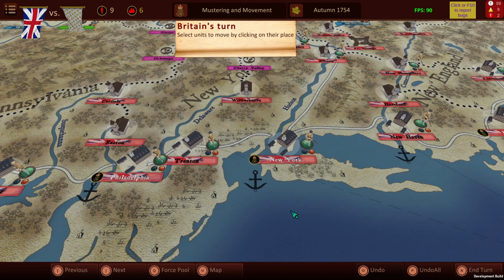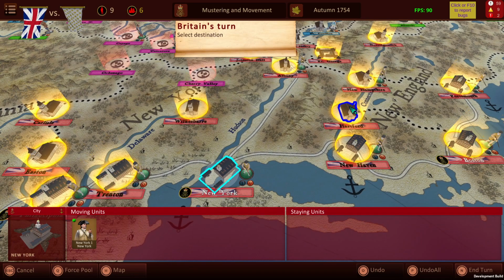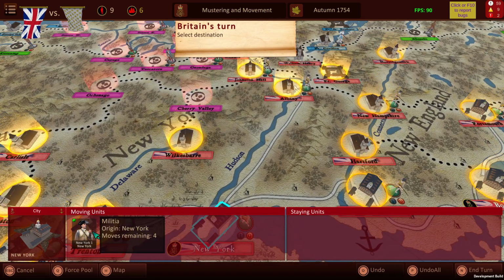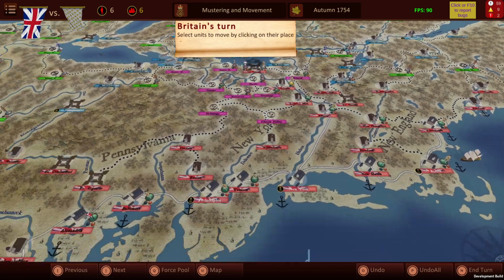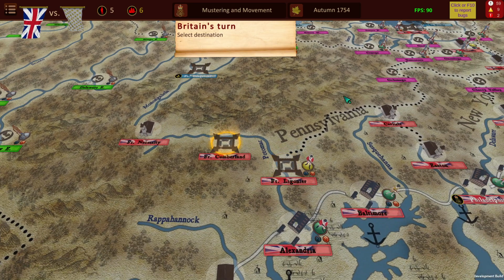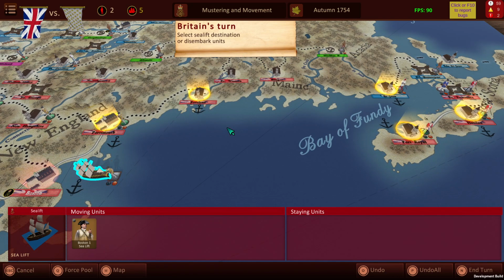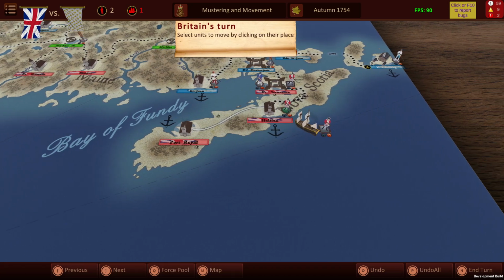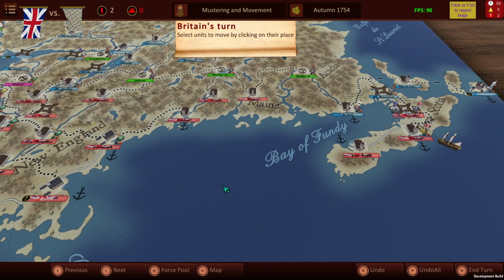Small Wars: Mohicans - 2 - Movement (part 1)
Explaining Small Wars: Mohicans digital game Movement (part 1).